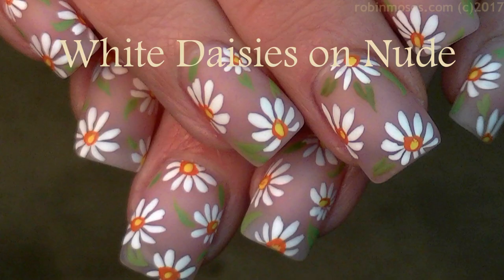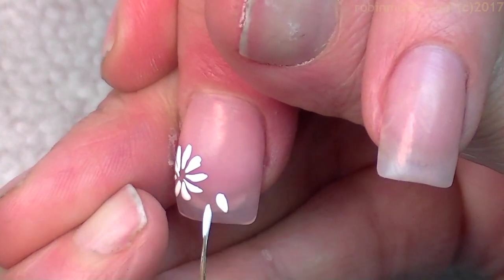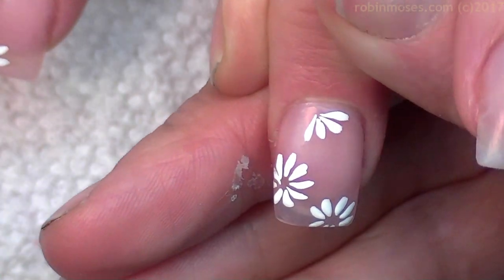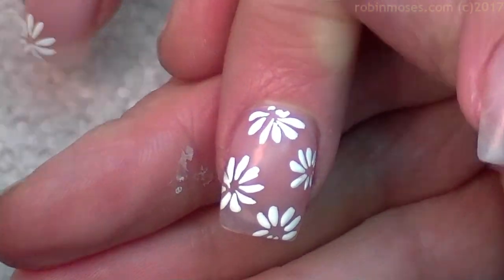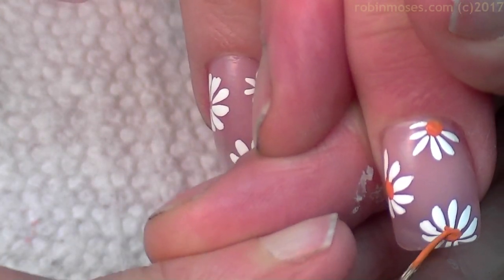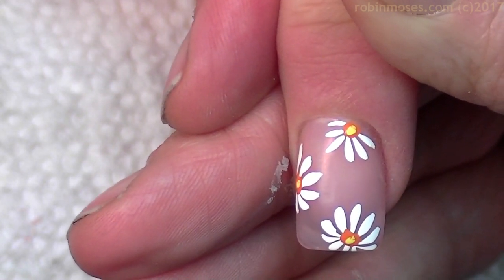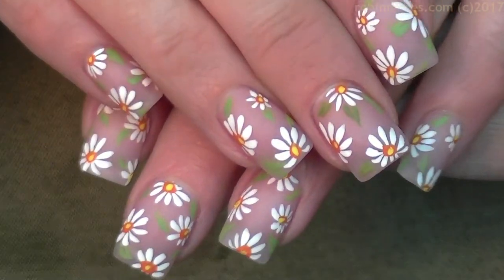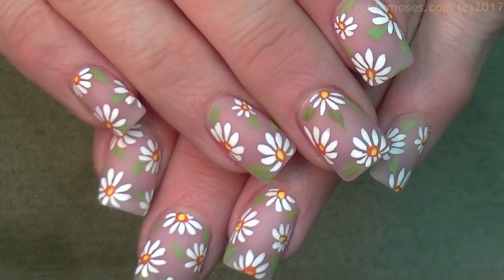DIY Easy White Daisy Nails | Simple Spring Nail Art Design Tutorial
Hello!!! Here is a simple spring nail art design with white daisies under a Dazzledry Matte topcoat called Mattie! This lasts up to 4 weeks and stays fresh as the day it was painted! The leaves are the technique. My brushes for this are at robinmosesnailart.com but remember not to GIVE UP and have fun hand painting because this white daisy is stunning and special each time you do it! You can freehand this design for wedding nail art, summer nails, easter nails, anything spring, and where you want to lift your spirit! for professionals or nail art for beginners, this design has been a favorite for me for many years. Find it in the daisy, spring, easter or wedding nail art playlist!

with the tag @robinmosesnailart

Love,
Robin
(find me in links below and join my Niche hand painted nail art army!)

Get my brushes WORLDWIDE at robinmosesnailart.com :D

What is important to me:

We must stand together as freehand nail artists and share openly. As a pioneer of hand painted nail art, I know you have to be strong to do this as a job. All I ask is to say inspiredbyrobinmoses if you copy my work. My reward is knowing I am finding and teaching this craft to whoever I can that do not have mentors. I want to help them and others who are searching! On Youtube, our work gets taken a lot by companies. My heart has been broken by this. It ALL can stop by saying who inspires you when you copy and openly sharing!

IF YOU ARE A BIG CHANNEL OR KNOW SOMEONE WHO IS. Please show them this letter and we will grow and feel proud together. This is my entire lifes work and I gladly give it to those who want to learn but I need help and cannot do it without you, so let's do this thing!

And to those who follow me regularly, thank you. I love you guys :D Nail Art brushes I created for my tutorials worldwide
Or get posters Nail Art brushes I created for my tutorials worldwide

worldwide!